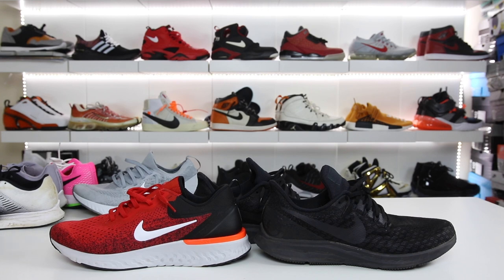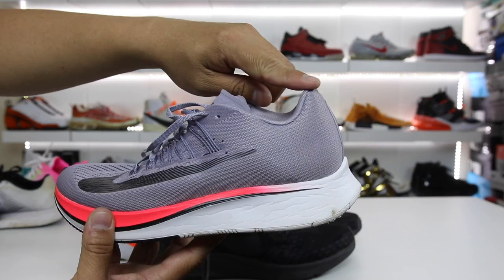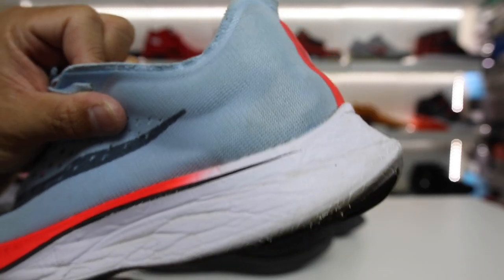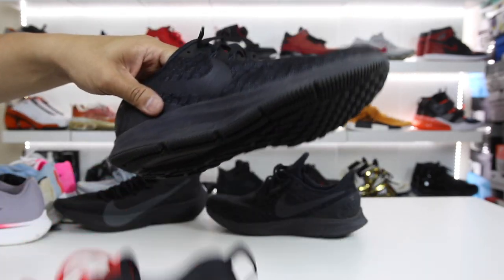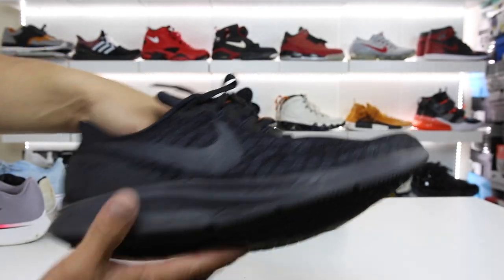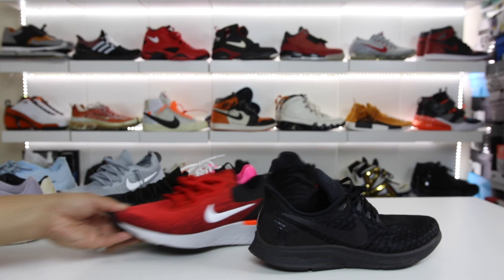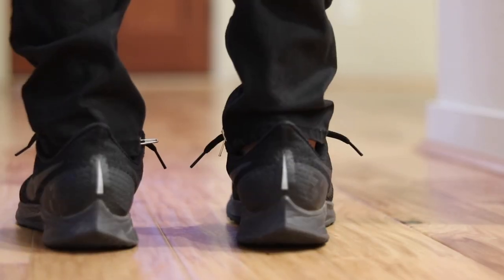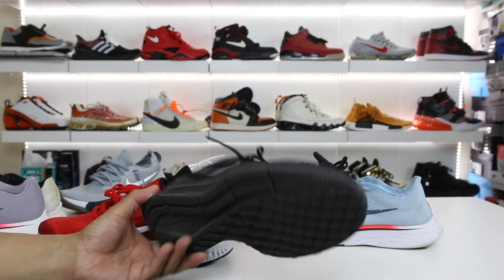$120 Nike Air Zoom Pegasus 35 vs $120 Odyssey React!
SMOOTH AND RESPONSIVE
The Nike Air Zoom Pegasus 35 is built for runners at every level, whether you’re a seasoned veteran or just starting out. It features a breathable mesh upper with an out-turned collar for Achilles comfort. Down below, the cushioning has been updated with full-length Zoom Air for the first time ever to deliver a smoother, more natural stride.

Responsive Cushioning
Zoom Air cushioning delivers a springy, responsive feel. It absorbs the impact of your foot as it lands and turns it into energy for your next stride. It runs the entire length of your foot, so you get a smoother, more natural transition from heel to toe, and it's housed in premium Cushlon foam for even more comfort and support.

Lockdown Fit
The mesh upper is engineered to provide stretch and support where you need it most. This keeps your foot secured over the cushioning without limiting your movement or comfort. Flywire cables tighten with the laces so you stay locked in.

Comfortable Feel
At the back, the collar is turned away so it doesn't rub against your Achilles tendon. You get the same structure around the heel that you expect from the Pegasus, but without any friction.

More Details
Beveled heel and rubber outsole strip help you land in a good position and transition smoothly
Raised rubber sections on the bottom of the shoe provide traction
Offset: 10mm
Shown: Black/White/Oil Grey
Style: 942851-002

INSTANT GO

The Nike Odyssey React Men's Running Shoe provides crazy comfort that lasts as long as you can run. Its Nike React foam cushioning is responsive yet lightweight, durable yet soft. This attraction of opposites creates a sensation that not only enhances the feeling of moving forward, but makes running feel fun, too. The Nike Odyssey React's upper is built with a lightweight, breathable fabric instead of the premium Flyknit featured on the Nike Epic React.

Ridiculously Responsive

Nike React feels incredibly bouncy. As your foot lands, the foam responds to the impact of your step by snapping back. The more energy you put into your step, the more energy you get in return. Compared to the similarly soft Nike Lunarlon cushioning, you get 13% more energy return with React.

Feels Like the First Run

Based on testing with champion runners like Galen Rupp, React cushioning still feels like new after roughly 300 miles. Since the foam resists compression and keeps its shape, you get that exciting out-of-the-box experience with every run.

Cool and Comfortable

The upper is made with breathable jacquard fabric, and has a more open knit on the forefoot to help release heat and keep your feet cool. Lightweight foam lines the collar for a plush, comfortable feel around your ankle. Inside the shoe, a stretchy sleeve hugs your foot from the ankle to the midfoot, giving you a locked-in fit and a comfortable, sock-like feel.

More Details

Heel shelf stabilizes the back of your foot to help keep your heel from rocking as your foot lands
Outsole has slightly more rubber coverage than the Nike Epic React
Offset: 10mm
Shown: Habanero Red/Black/Hyper Crimson/White
Style: AO9819-600